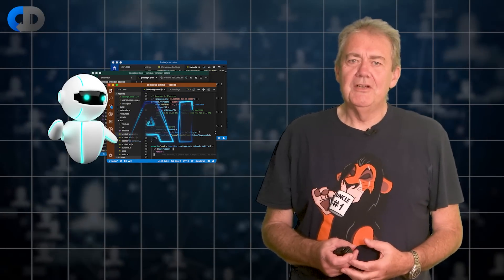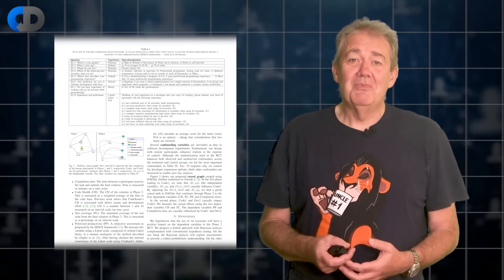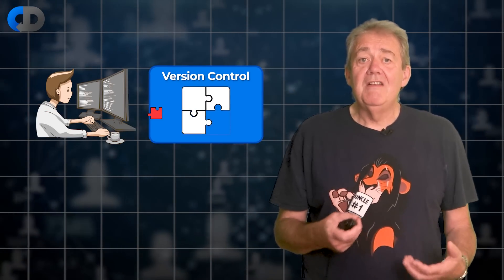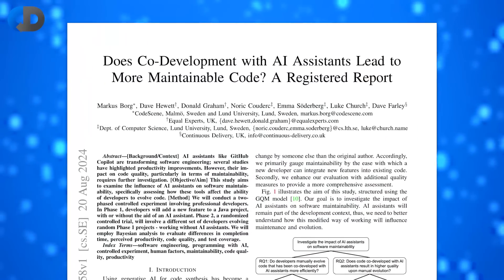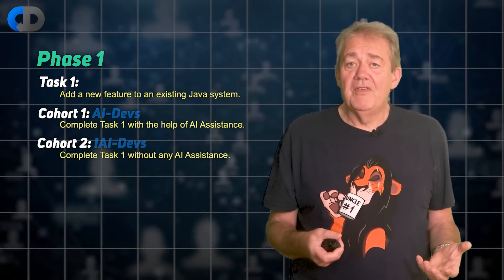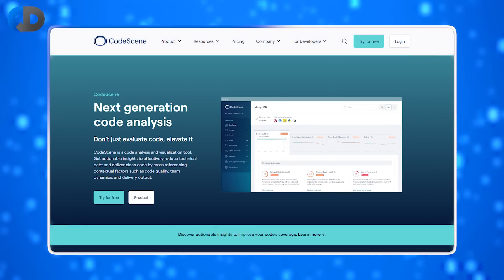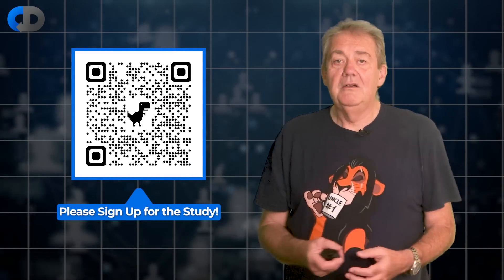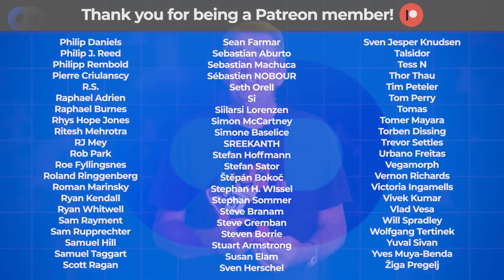*NEW STUDY* Does Co-Development With AI Assistants Improve Code?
Is AI code generation actually any good? In this episode, Dave Farley talks about how artificial intelligence helps programmers in the modern day and asks the question of whether co-development with AI assistants improves the code we are writing already, or not.

SIGN UP FOR AI STUDY: Does Co-Development With AI Assistants Improve Code ➡️

Honeycomb is the observability platform that enables engineering teams to find and solve problems they couldn’t before. Query everything at once, fast enough to keep your train of thought, and connect your whole system and your teams ➡️

Ultra Edit is a powerful, configurable text editor capable of hex and code editing, and boasts unrivaled performance in handling large files.